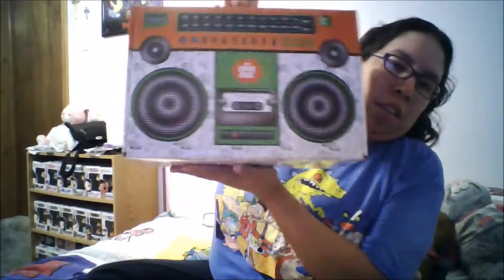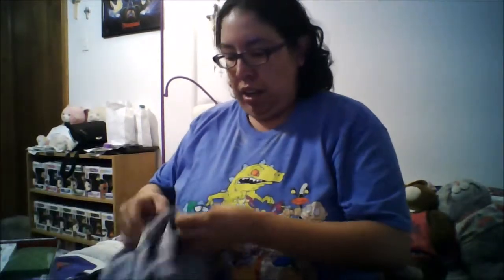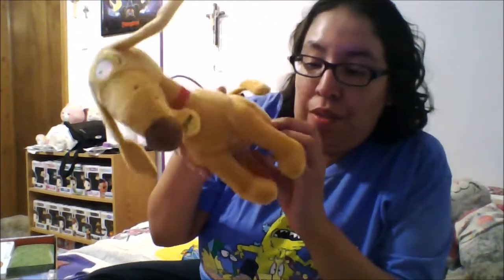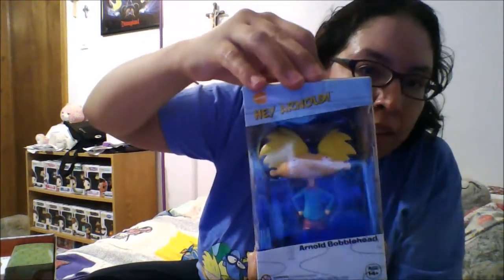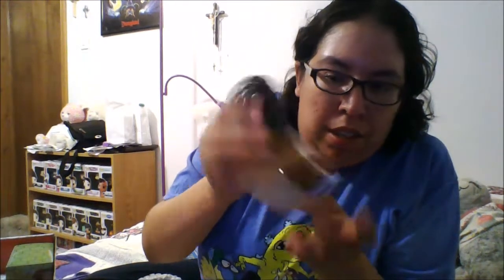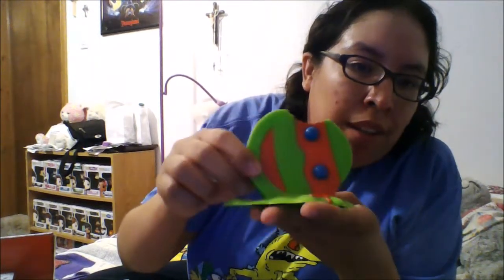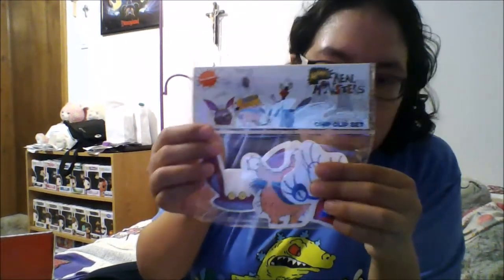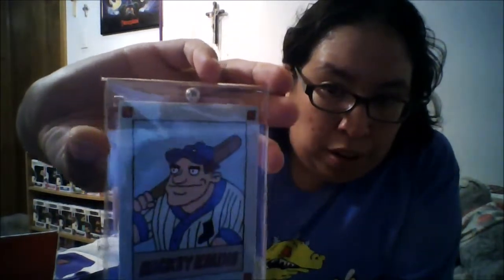The Nick Box unboxing: 2017 Summer Block Party [SDCC edition]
This box was sold out so I didn't get the chance to sign up for it. So I bought this box off of eBay and it's the San Diego Comic Con exclusive box.